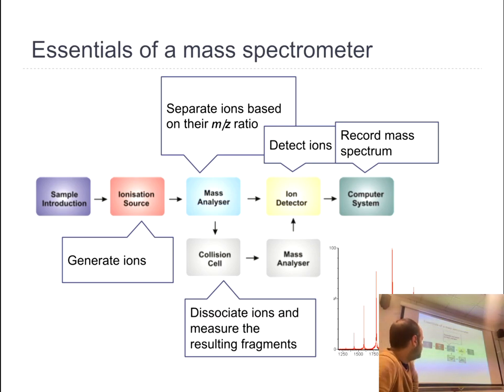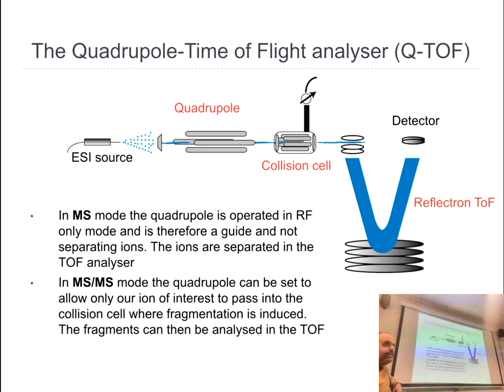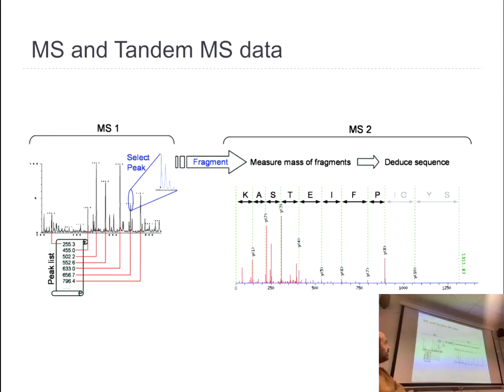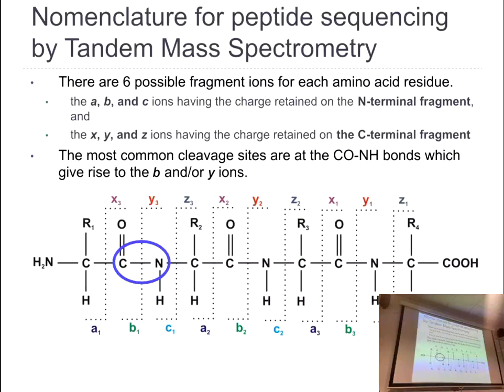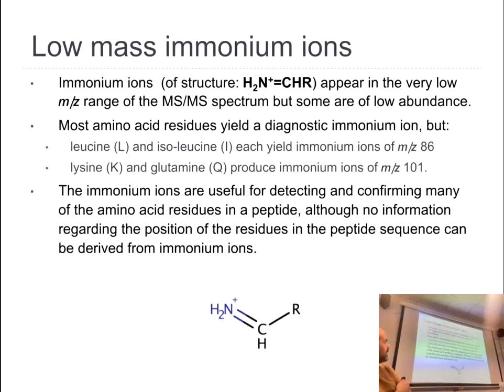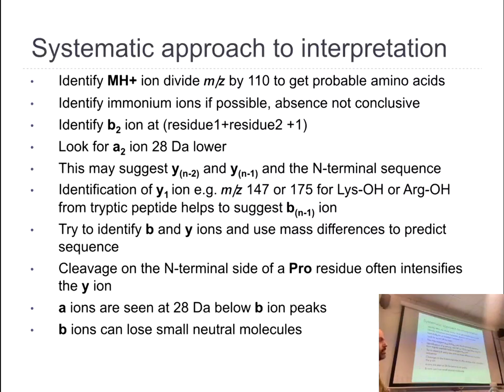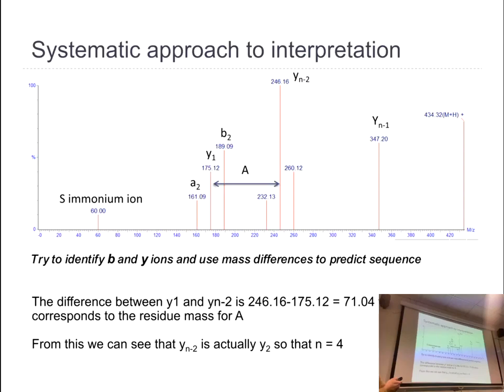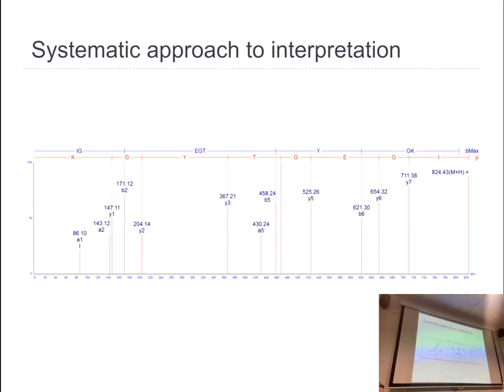lect 4 ms